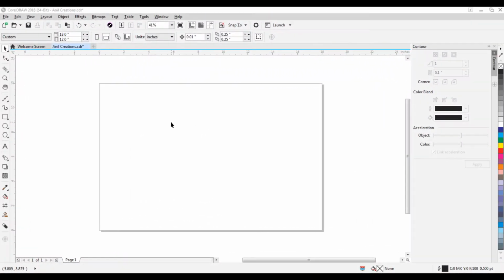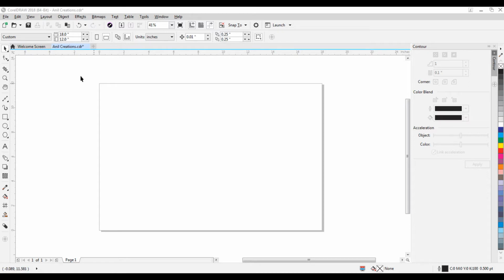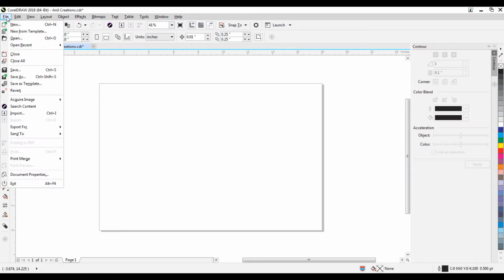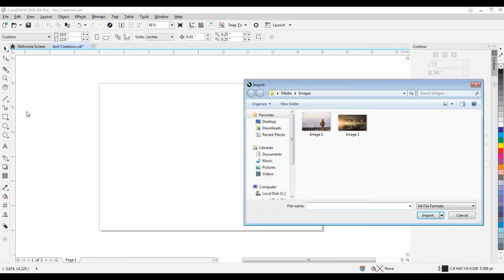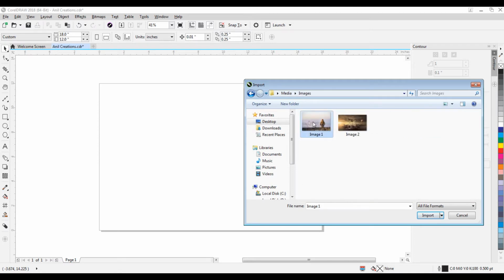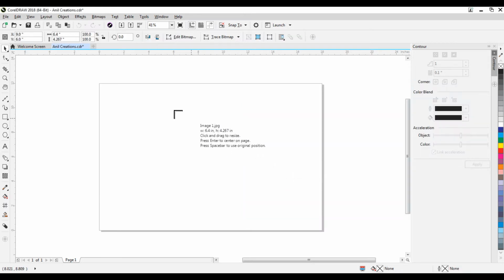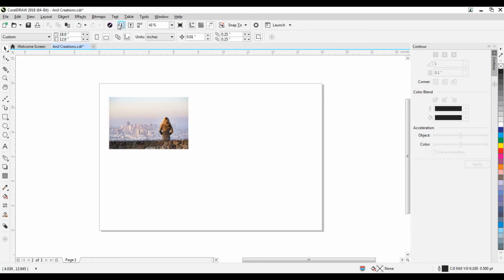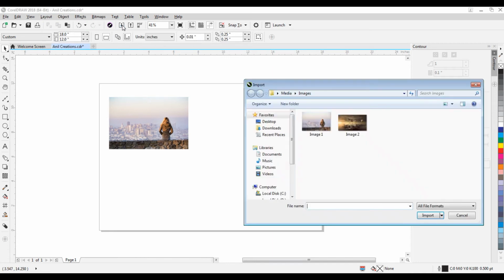Import Image in CorelDraw